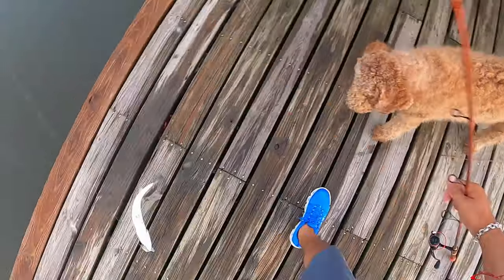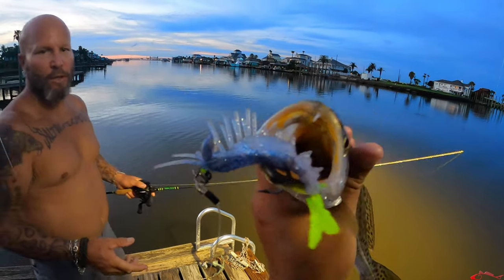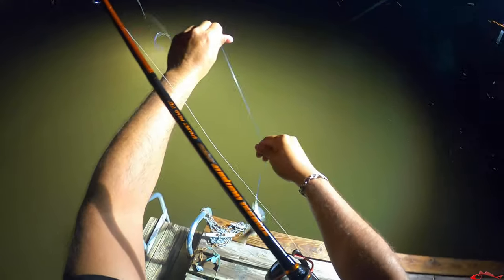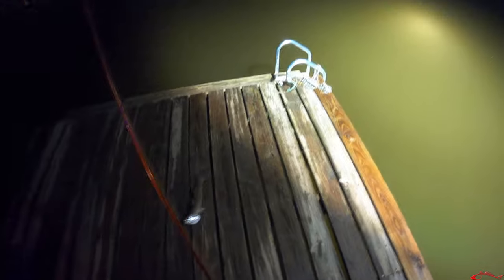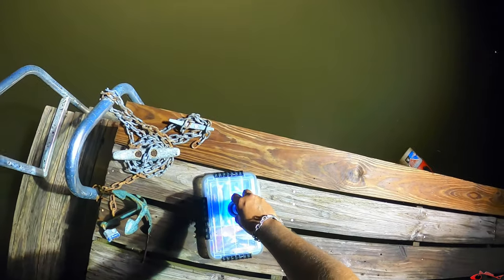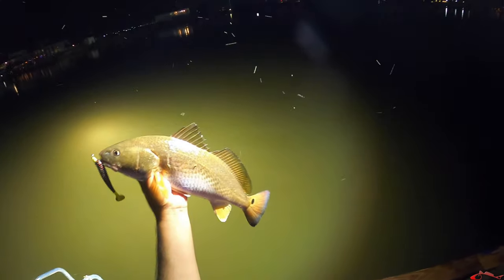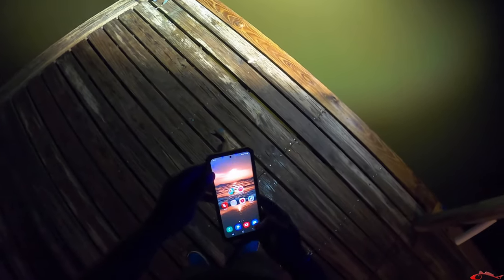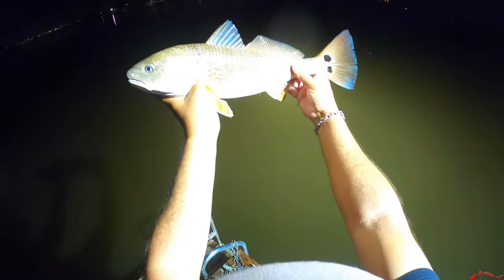Fishing Off A Dock In The Bay | Relaxing Night Fishing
Afternoon into night fishing in Galveston Texas off my friends dock. Trying a couple new lures, New Vudu Shrimp (Blue Moon), New Vudu Shad (Silver Mullet), A.M. Fishing Lures, and a few New Bite & Fight Angler lures. Despite the million bugs flying under the lights & the misquotes I had a great time hooking up.

A.M. Fishing Lure

KastKing Sharky lll Spinning Reel

KastKing Speed Demon Pro Rod

KastKing Braided Line